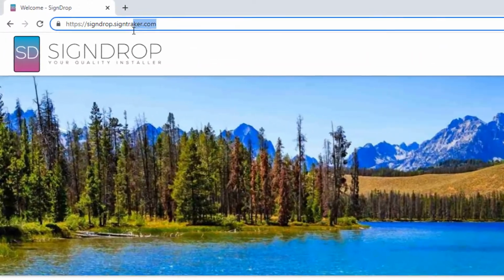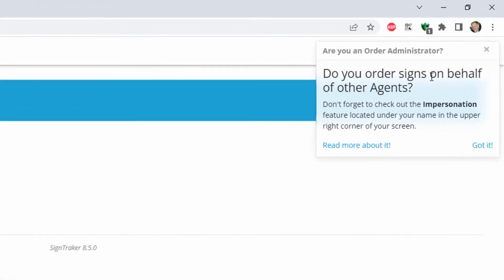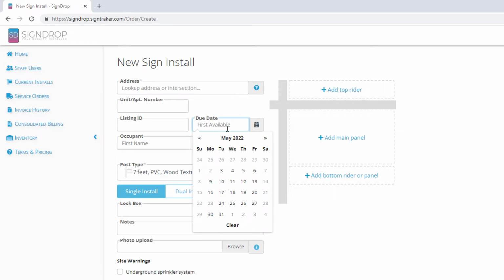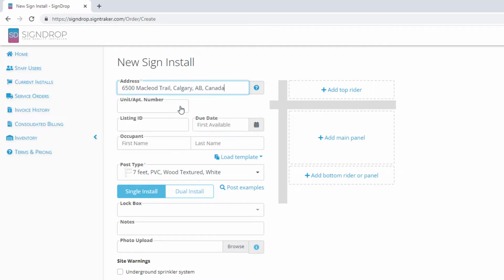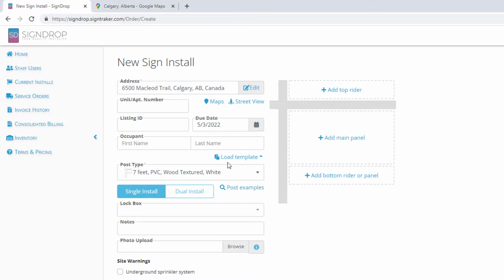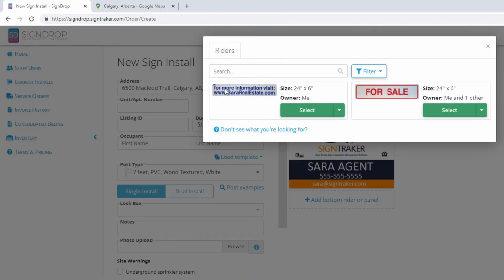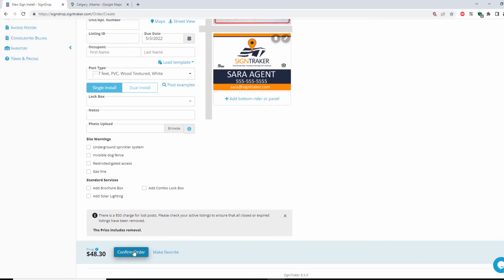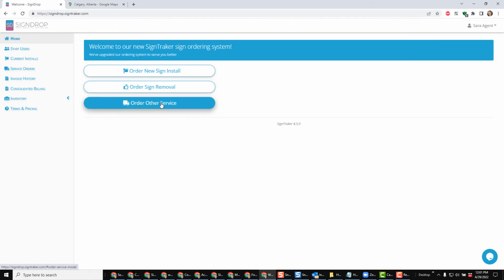SignDrop SignTraker Quick Tutorial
Welcome to SignDrop's new sign service portal, powered by SignTraker®!

Here's a quick tutorial on ordering your first real estate sign installation with SignDrop and SignTraker.